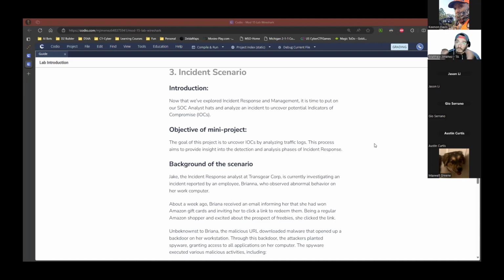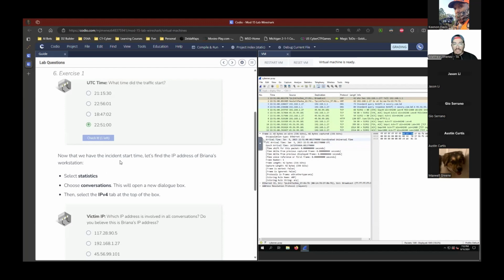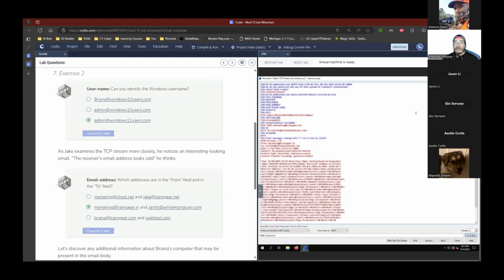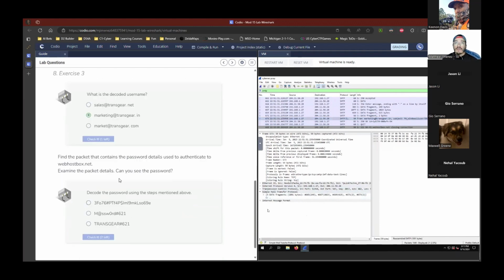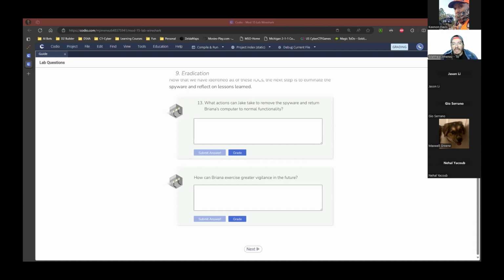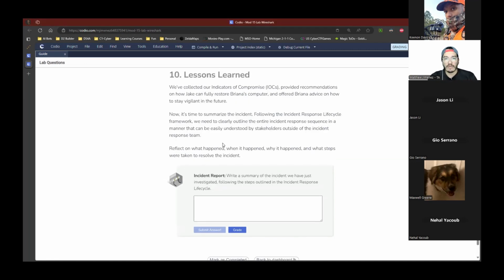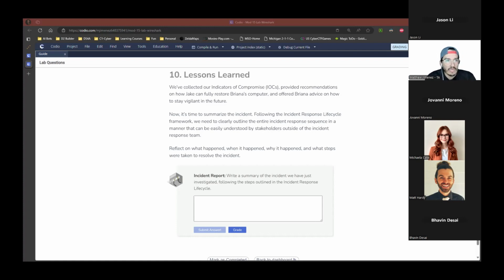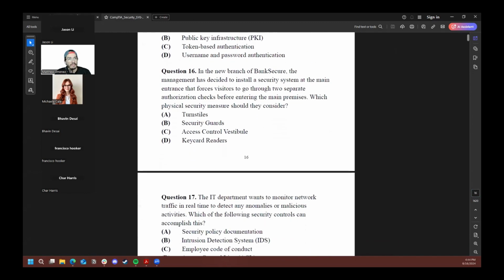C1 Cyber 3 Mod 15 Wireshark Lab (WK16)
WireShark Part 2 - following the breadcrumbs for the IOC's found on the users system